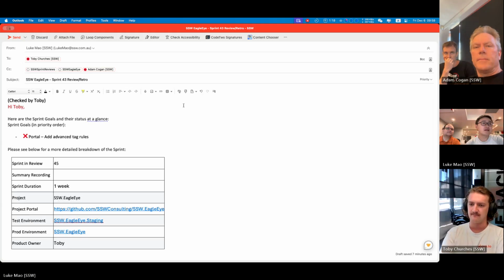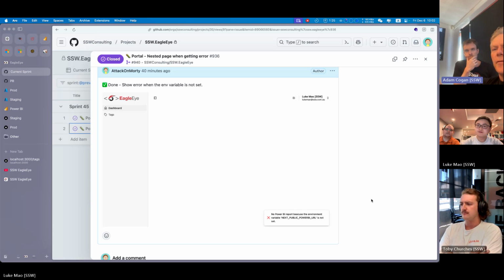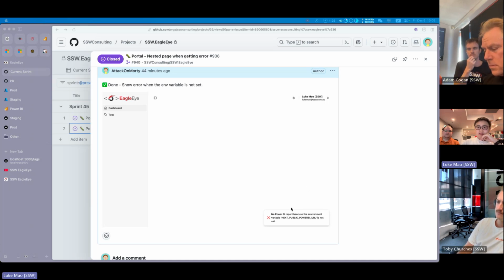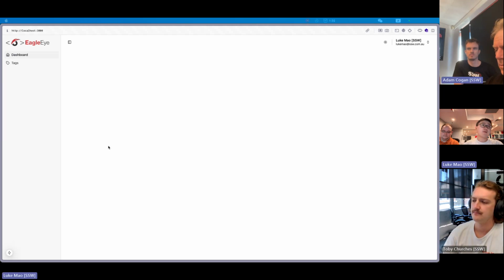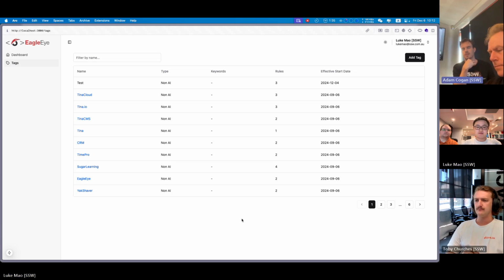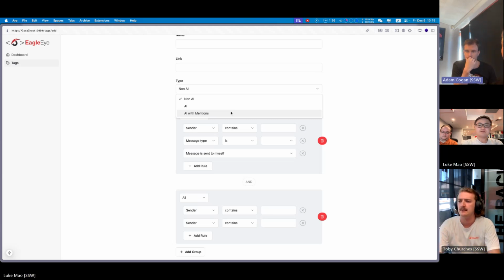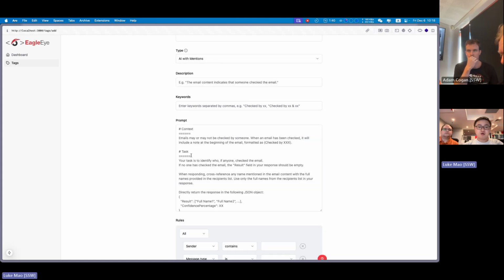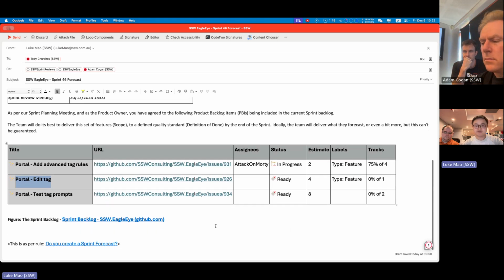Sprint 45 - SSW EagleEye - Review and Planning Meeting 2024-12-06